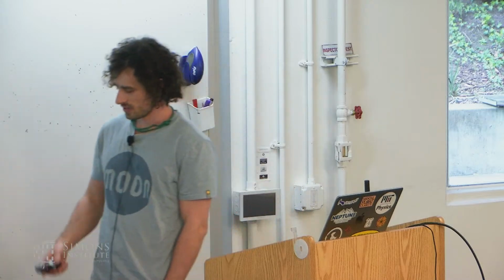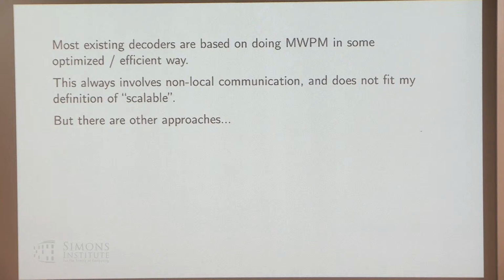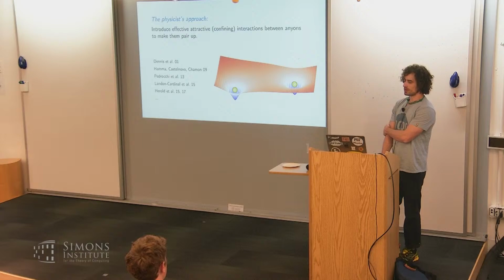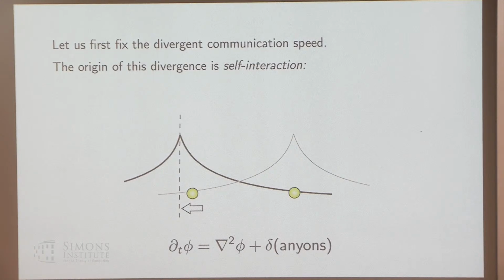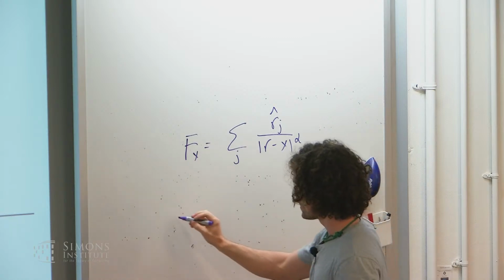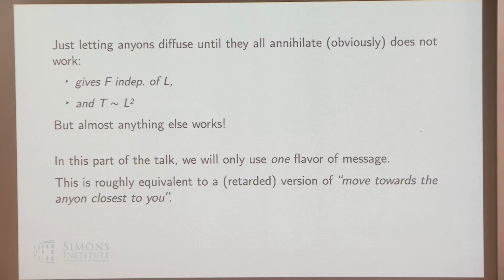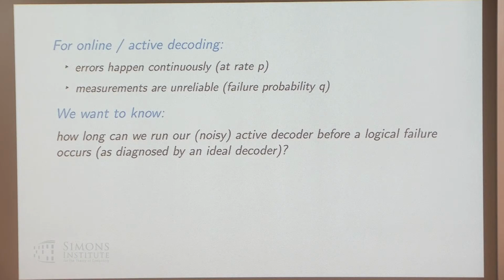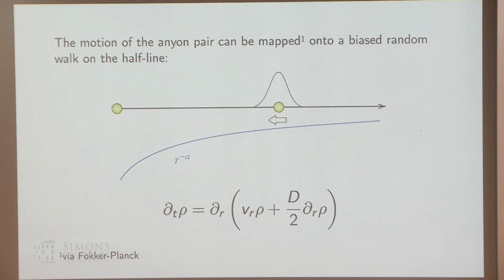Field-based decoders revisited (partial)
Ethan Lake
Workshop on Quantum Memories